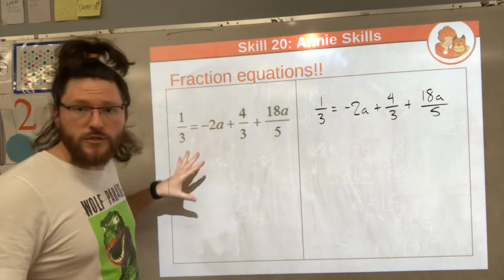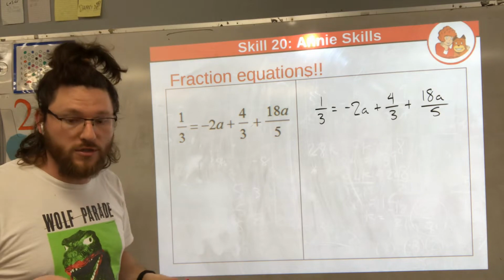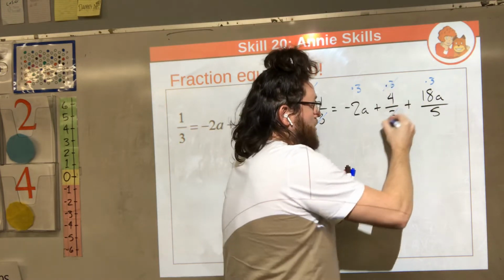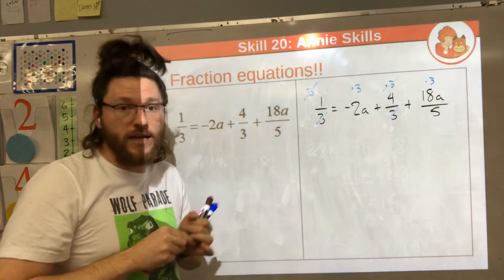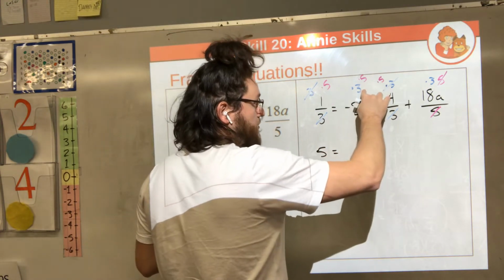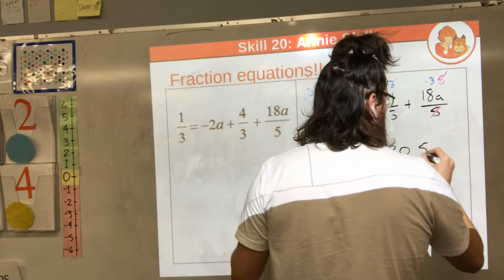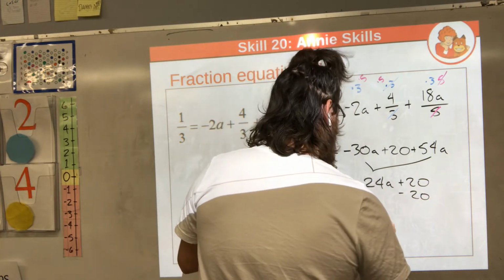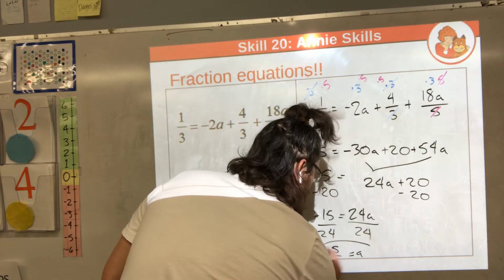3-31 a1 video 2